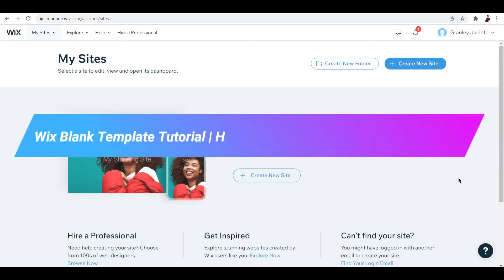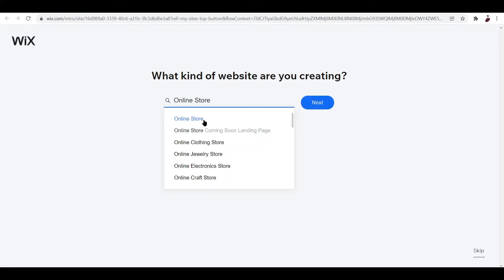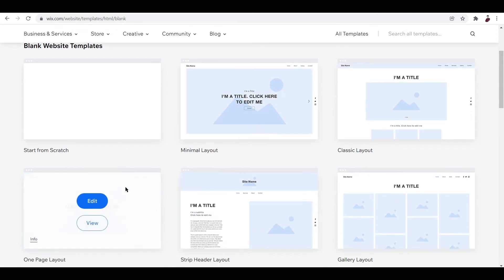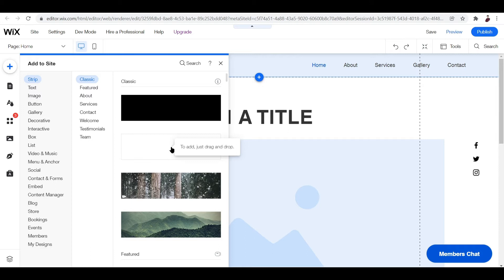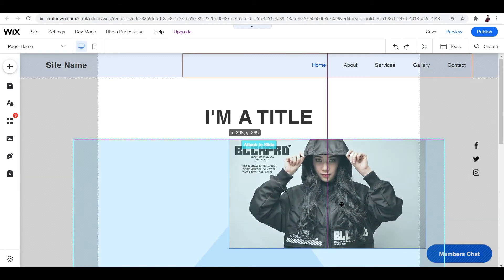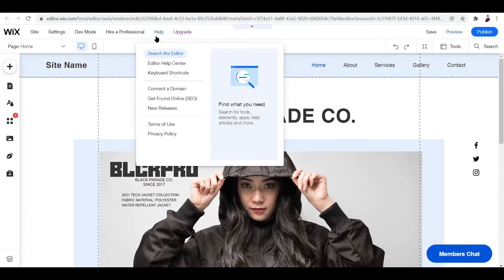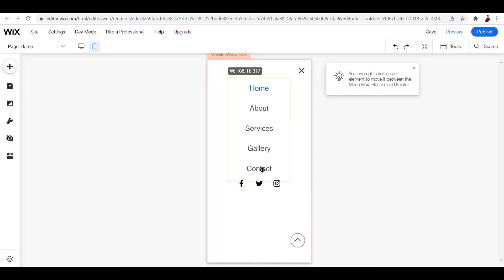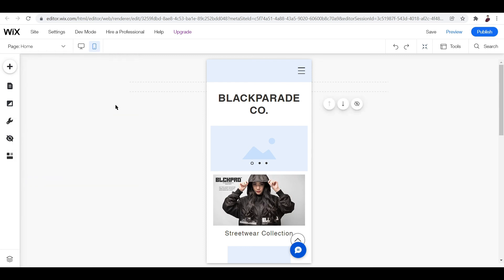Wix Blank Template Tutorial | How to Create a Wix Website As A Beginner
Learn Wix Blank Template Tutorial | How to Create a Wix Website As A Beginner

In this video, I will show you‎‎‏‏‎ ‎how to navigate through the blank website templates of Wix as a beginner. This step by step tutorial will teach you how to start creating your stunning website from scratch with all the features such as the drag and drop tool for you to easily layout the whole website.